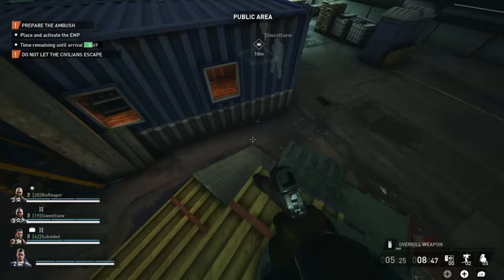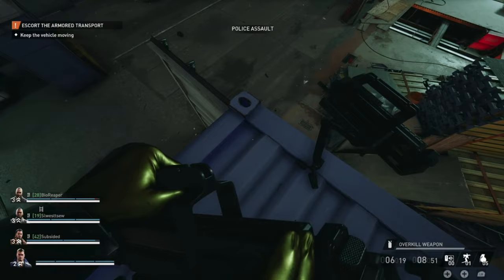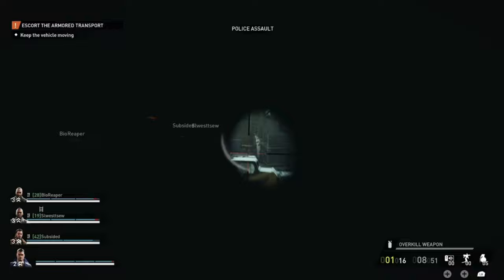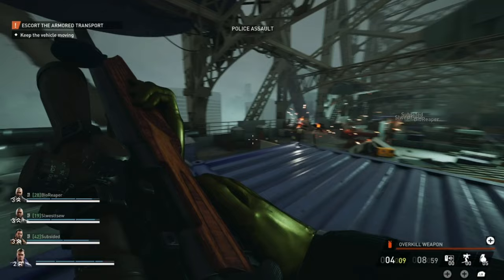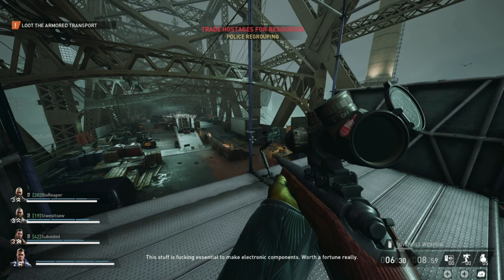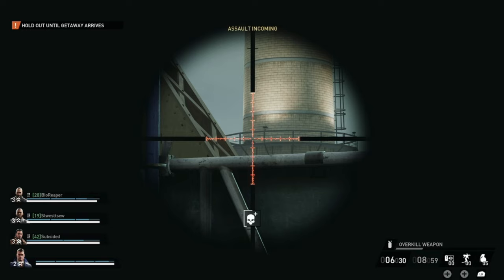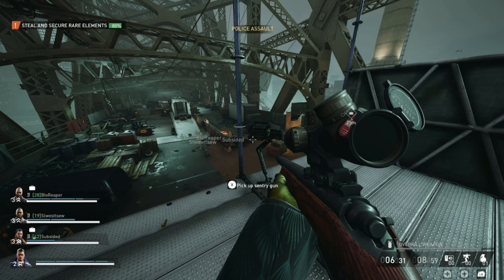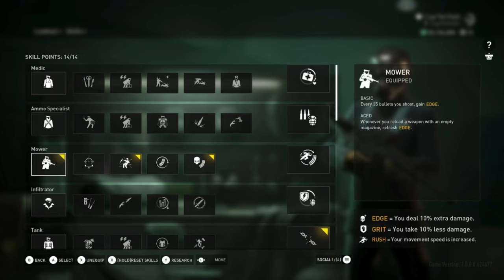Sniper Turret Build for Road Kill XP Farm - Easiest Way to Farm Level & Weapon XP - Payday 3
Next Games:

Trepang 2 10/2
AC Mirage 10/5
Lords of the Fallen 10/13
Ghostrunner 2 10/24
Robocop Rouge City (Assuming not delayed again) 11/2
Warhammer Age of Sigmar 11/14